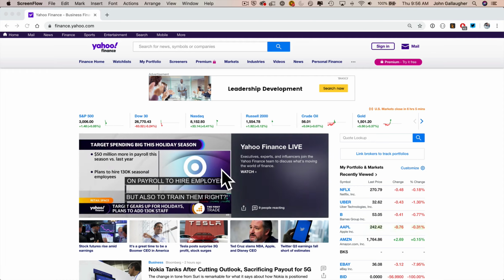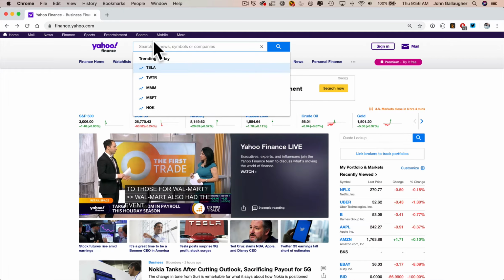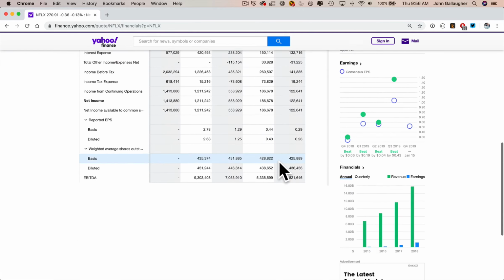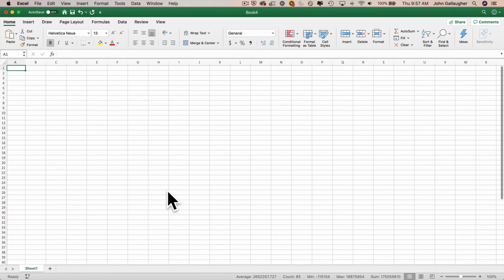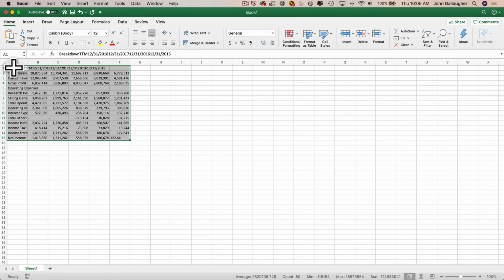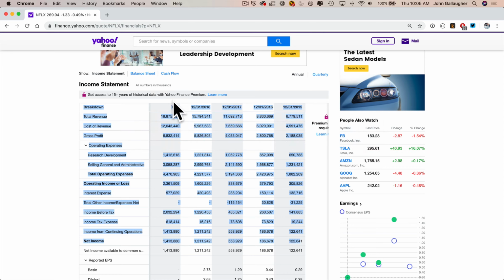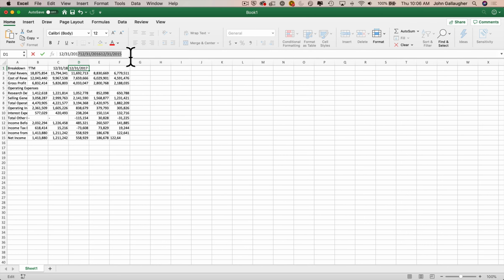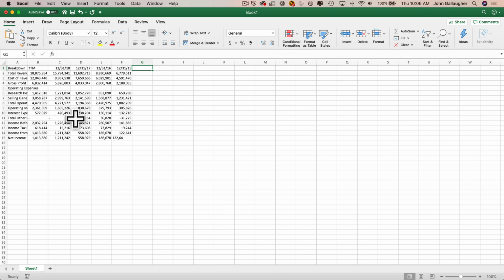Paste Special to Preserve Formatting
This video shows how to use Paste Special to make sure content copied from tables from a Web Page format properly inside Excel.